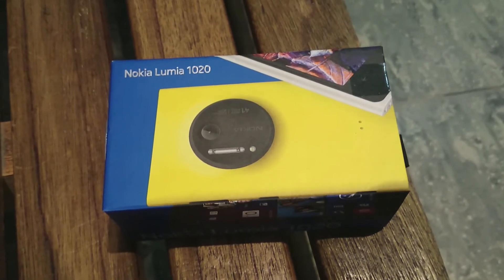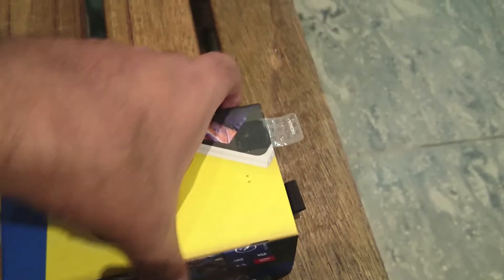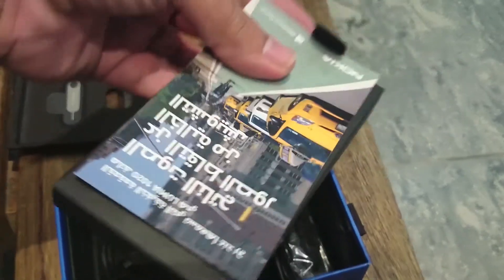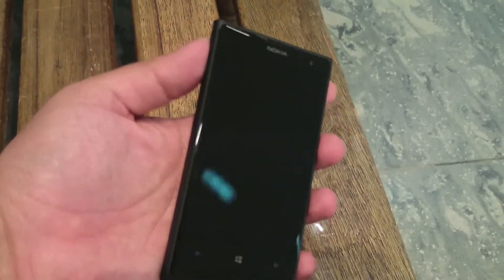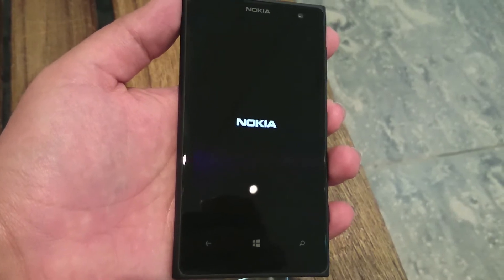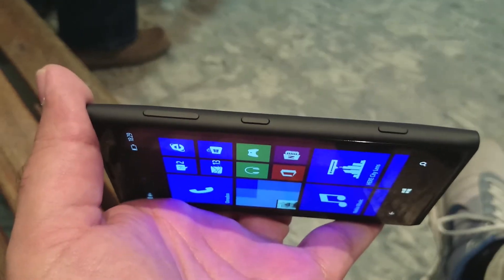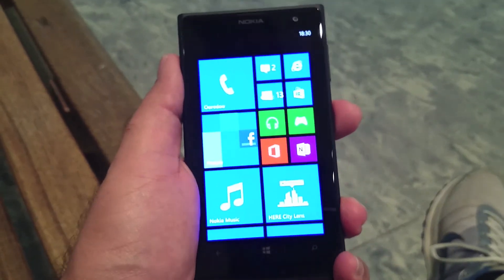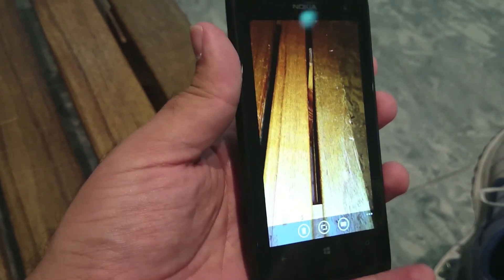Unboxing Nokia Lumia 1020 - The Camera Beast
This is the unboxing of Nokia Lumia 1020 which has a beast of a camera protruding from the back. This is the unboxing and the first look of the beast and a first shot using this camera beast.

I have covered all major flagship devices of this year so enjoy watching the videos.